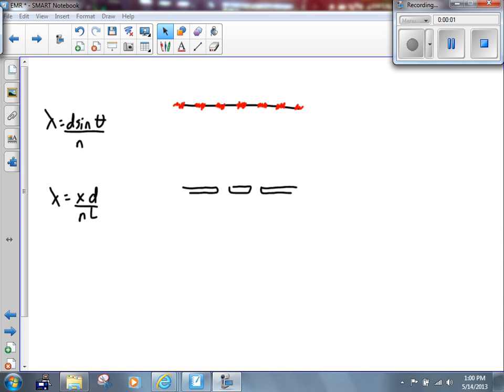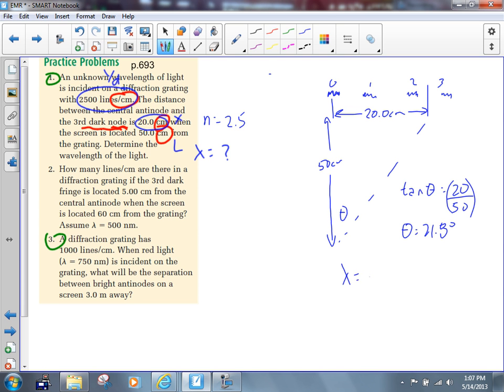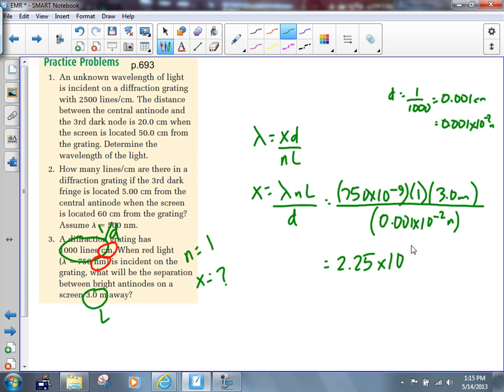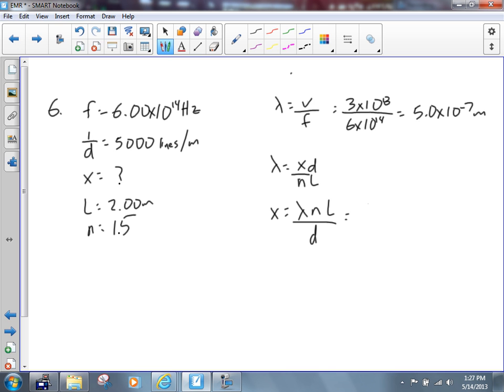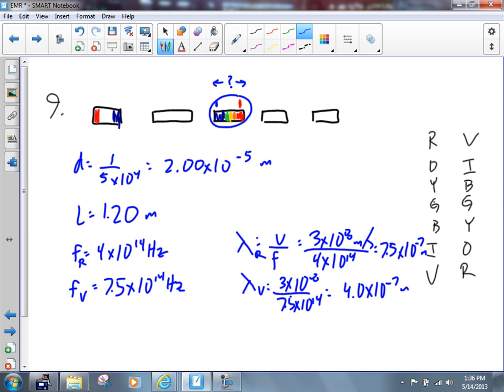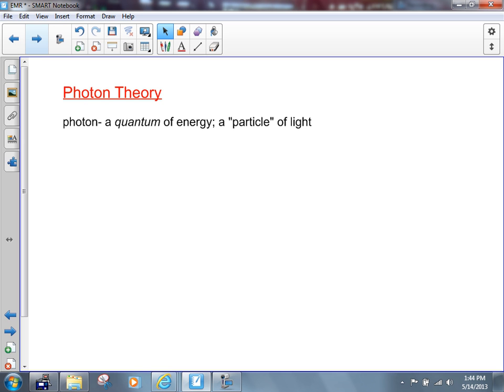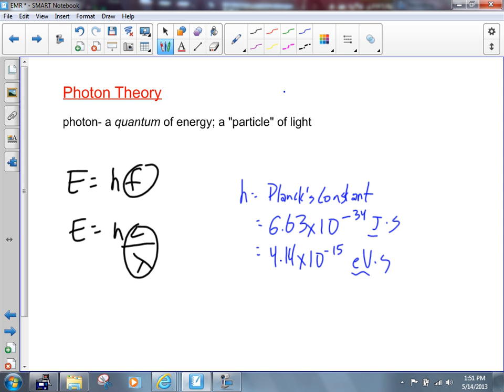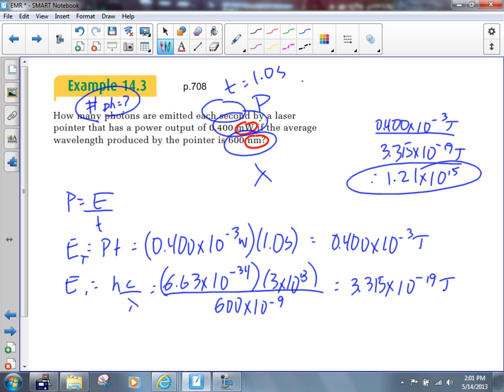(415) Photon Theory